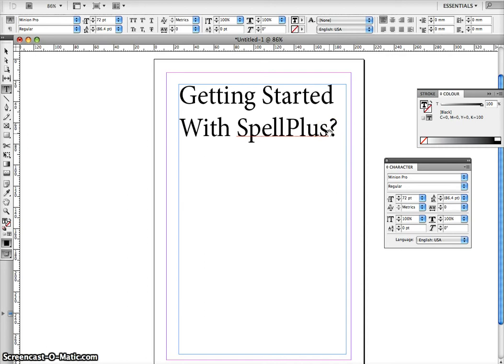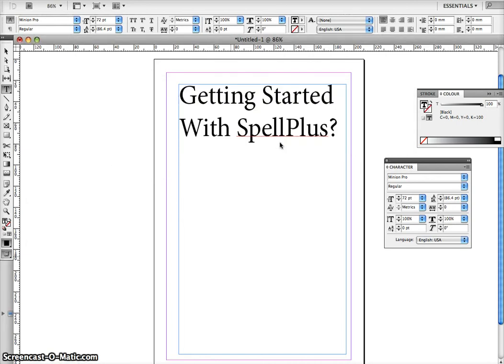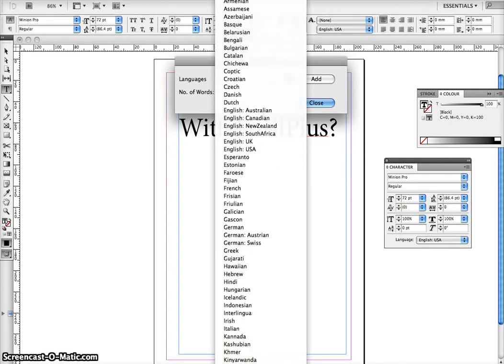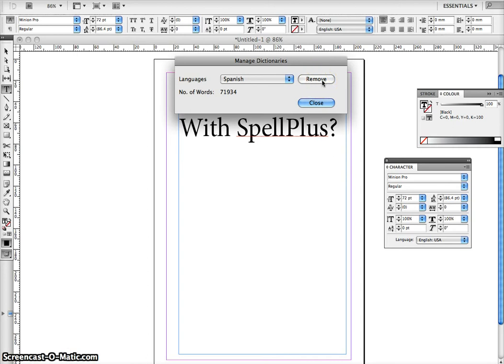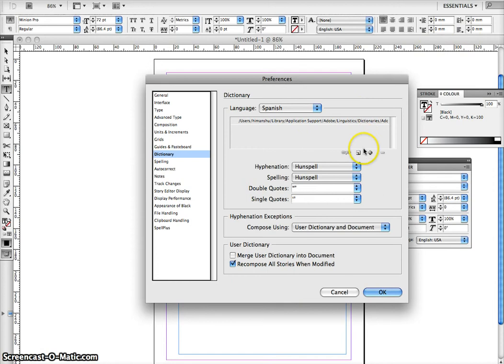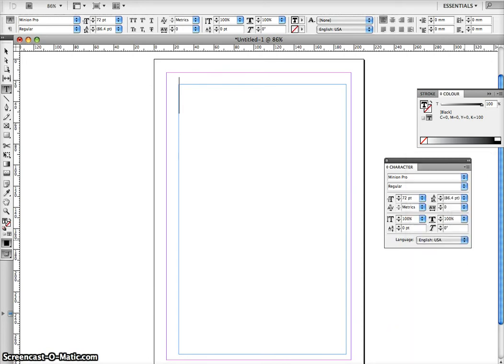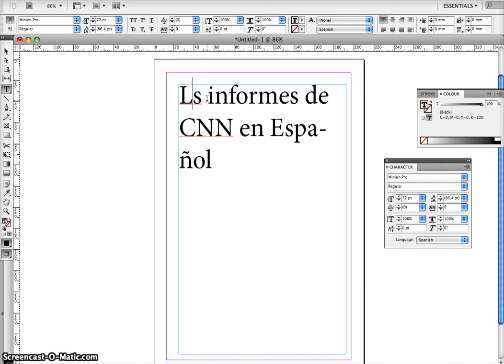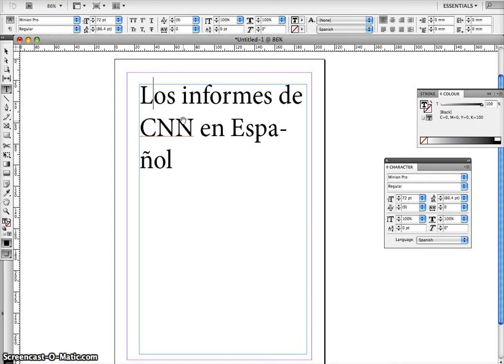SpellPlus - Spelling Check, Spell Check and Hyphenation in InDesign Plugin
"Spelling Check in InDesign, Check Spelling, Spell Checker, Word Suggestion, Auto Correction, Hyphenation in InDesign Plugin"

SpellPlus uses well established spell checking algorithm which involves advance Morphological analysis (developed by HunSpell) to deliver enhanced spell checking, auto correction and hyphenation features into InDesign and InCopy.
It is a powerful yet easy-to-use plug-in for improving accuracy in text. SpellPlus exploits full functionality of InDesign & InCopy Spelling Service for delivering best in class spell checking for more than 110 Languages. SpellPlus enhances the potential of InDesign & InCopy by augmenting the language and spelling options available to the user.